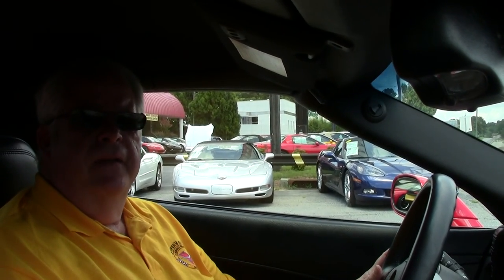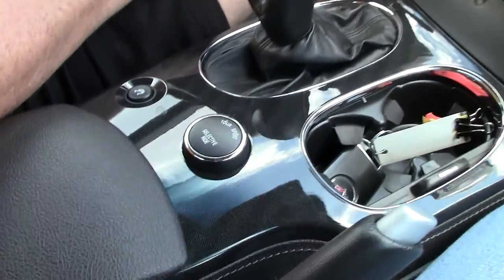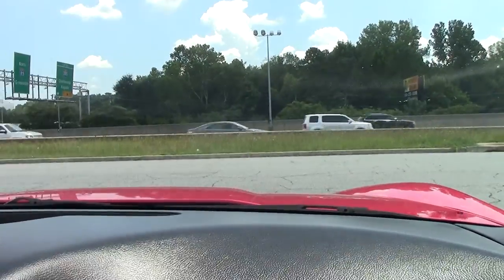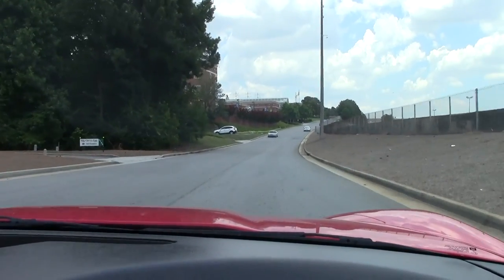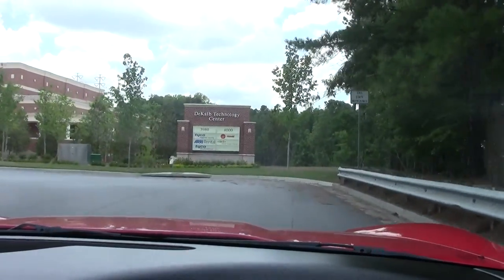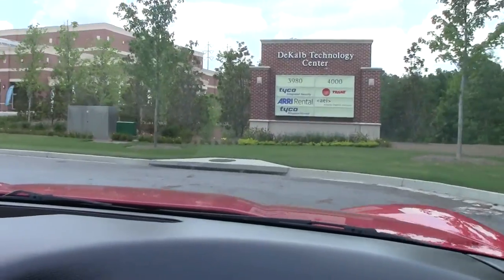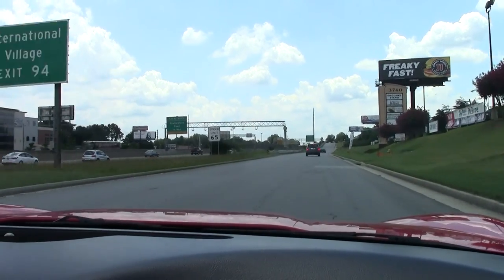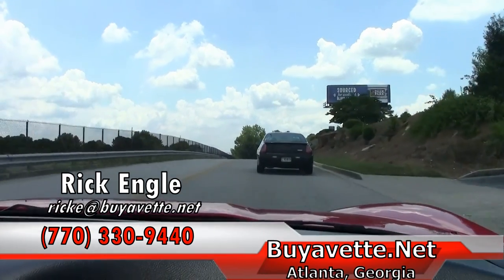2011 Corvette Grand Sport 3LT Convertible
2011 Corvette Grand Sport 3LT Convertible For Sale

Torch Red exterior, Ebony interior, Ebony convertible top. 430hp LS3 engine, 6 speed automatic paddleshift transmission, posi rear-end. Factory features include the $6,200 3LT Preferred Equipment Group (Heads Up Display, Power Top, memory package, Bluetooth package, dual power heated sport seats with airbags, universal garage door opener, tilt-n-tele, cargo net), Grand Sport package (Z06 sized wheels, tires, and brakes, wider fenders and quarter panels, Z06 style rear spoiler and front splitter, Z06 style front bumper, Performance Axle Ratio), F55 Magnetic Selective Ride Control, Bose CD/XM/MP3 stereo with Navigation and steering wheel controls, center console-mounted USB and auxiliary inputs, OnStar, dual zone electronic climate control, HID headlights, fog lamps, keyless entry and start, power windows, power locks, power steering, power brakes, power mirrors, cruise control, ABS, traction control, Active Handling. Coming with a clean Carfax and LOADED with factory options, this 2011 Corvette Grand Sport is in good condition, and shows 28,167 miles. This car's paint is vg, with a great shine. Convertible top is vg-exc, and a of of Black Spider style wheels has been added. Nitto Invo tires show an average of 7/32nds tread depth remaining in the front, and an average of 6/32nds remaining in the rear. The interior of this 2011 Corvette Grand Sport Convertible shows vg factory leather seats, steering wheel, center console, and door panels. This car is completely factory stock, features a corrosion-free subframe, has been fully serviced, and all instrument gauges, lights, turn signals, brakes, engine, transmission and rear-end are all in good operating condition. Please do not assume that this is an average condition Corvette, as Buyavette specializes in "hand-picked Corvettes" that are loaded with expensive factory options. All of our Certified Corvettes are way above average condition for the miles. In addition, they are all fully serviced. Consider that sellers rarely spend money getting full service before offering their car for sale. Dealers typically only wash the car before offering it for sale. We however adhere to strict quality control standards when purchasing, as well as inspections and service. All Certified Corvettes are fully serviced and ready to enjoy. 28K Miles.